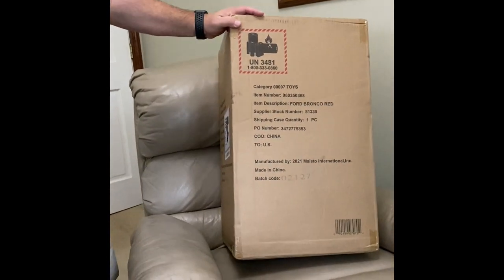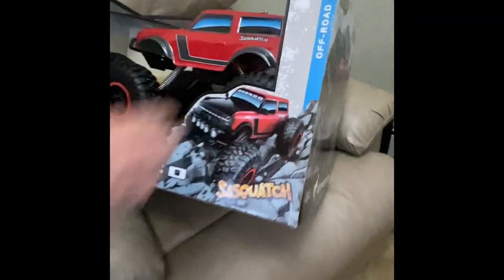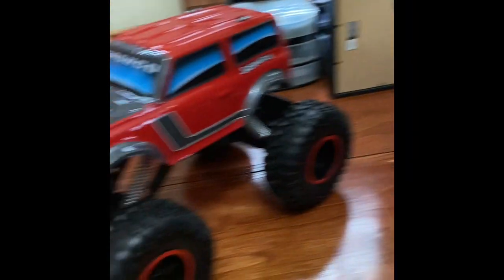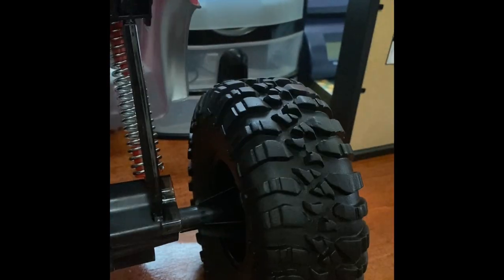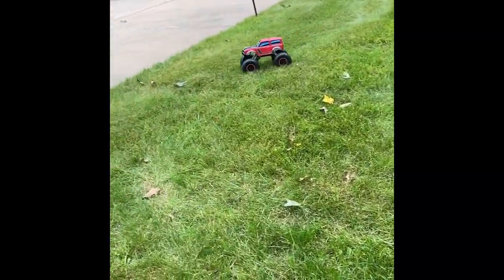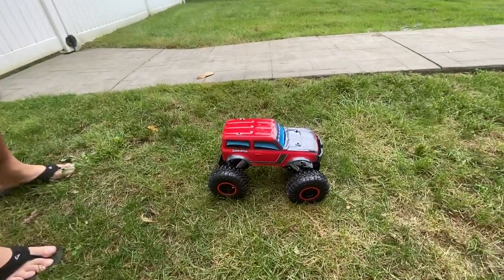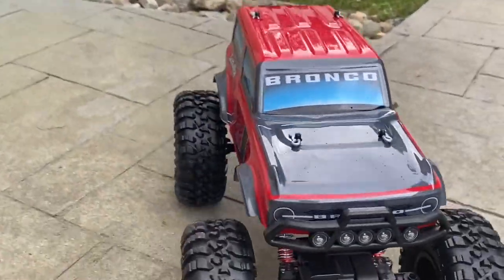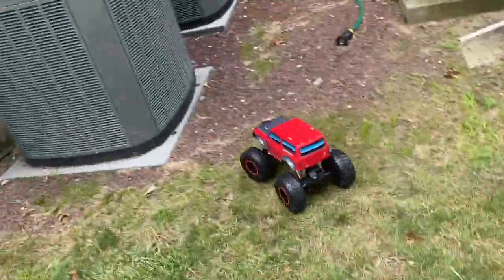Maisto Ford Bronco Sasquatch RC Unboxing and Review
This is our first video so hope you like it.